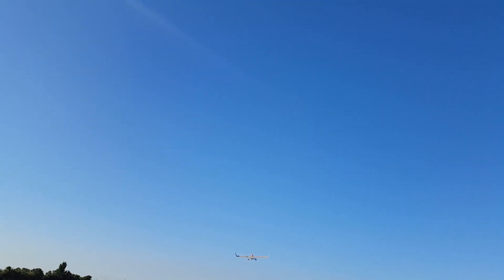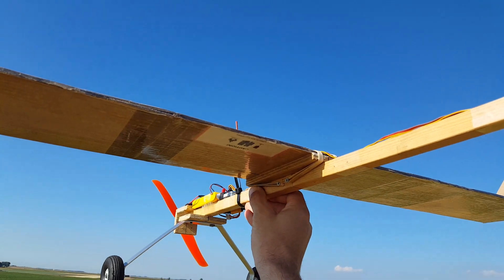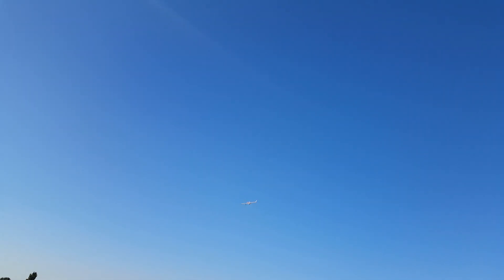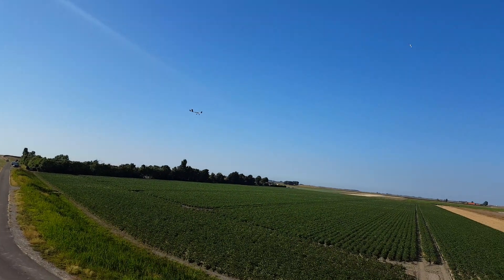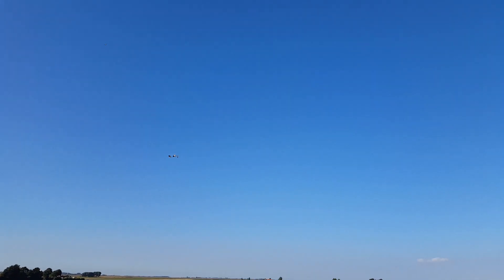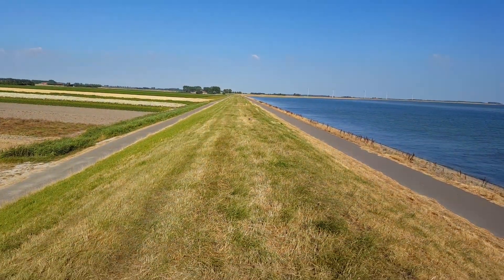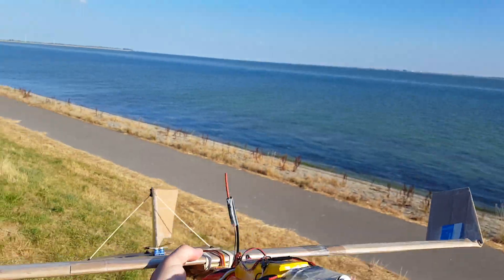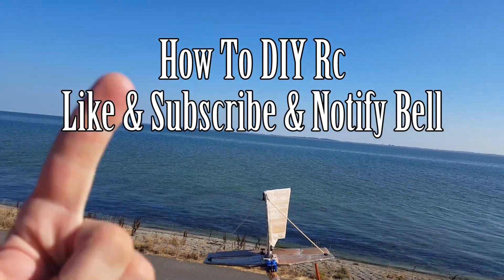OOPS! Unbreakble $5 Trainer DIY Airplane Project Ep8 Maiden Flight and Crash Test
Finally, the day has arrived for the Unbreakable $5 Trainer Maiden Flight and check if the DIY airplane is built and CG is set correctly and the RC plane take's off in a straight line without any input from me
shows how good the polyhedral wing self-correct in flight almost flying itself and that is perfect for a beginner pilot to learn to fly an airplane for the first time together with an unbreakable fuselage that can handle a crash so you don't waste time and money on repairing the plane other than a new propeller and your ready to fly and try again is much more fun than rebuilding the airplane

Ps. if you are following my Rc adventures and like what we are doing and would like to help us to make vids on a daily base!